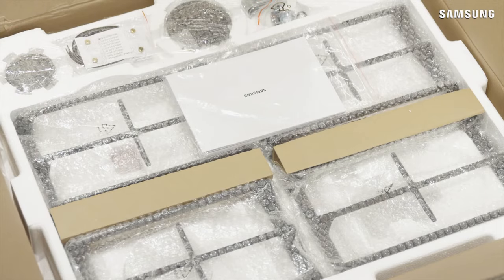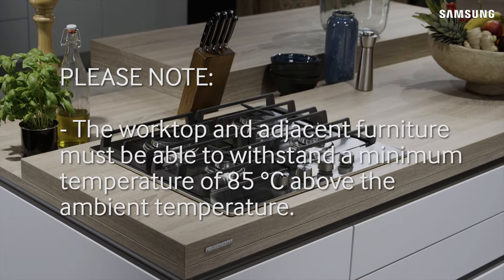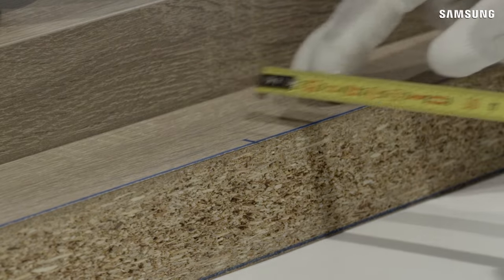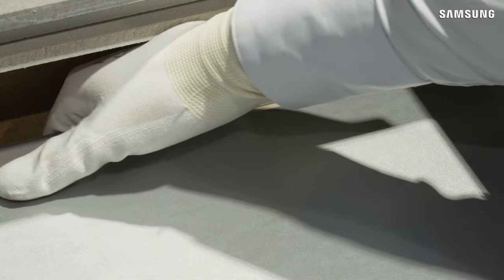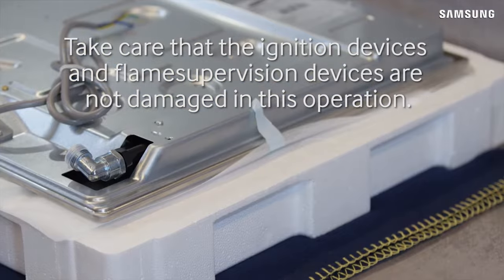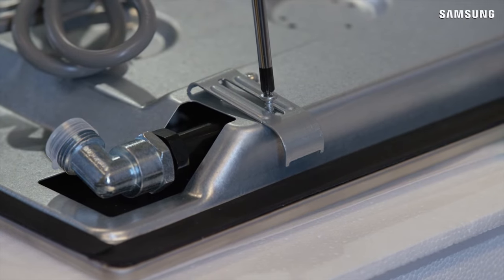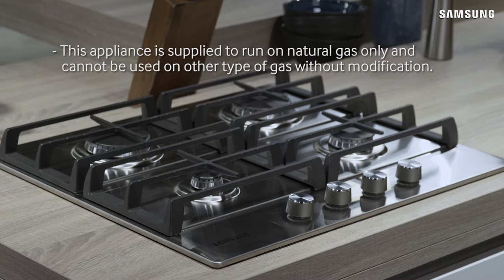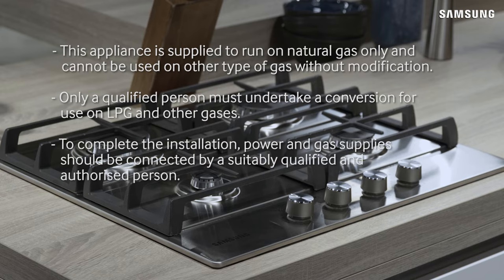Samsung Built-In Gas Hob : Installation Guide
Watch our detailed guide on installing your new built-in gas hob from Samsung.